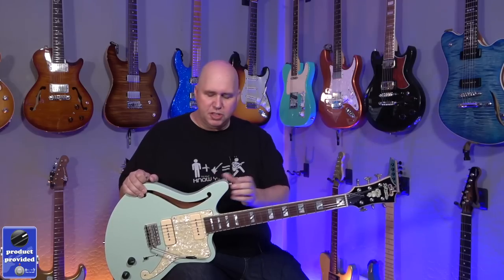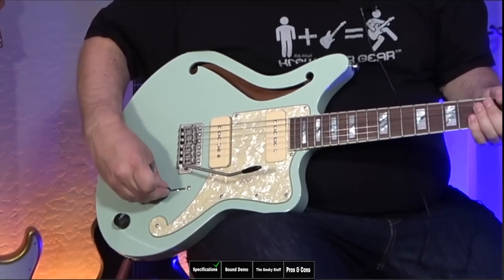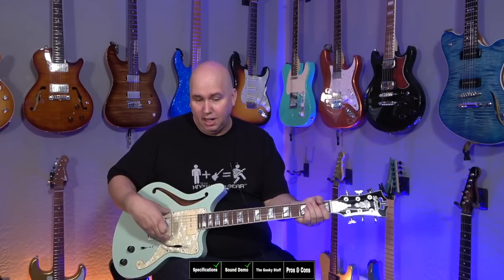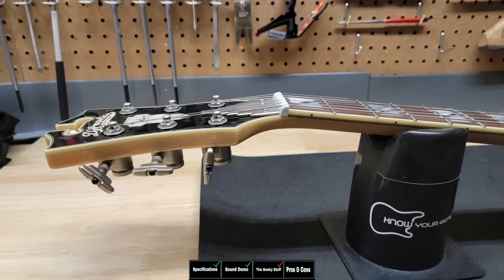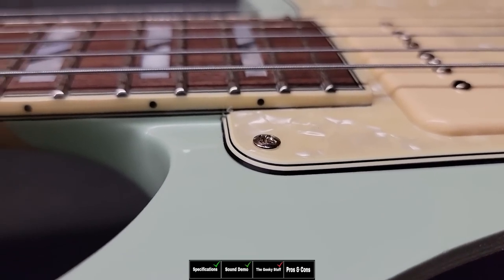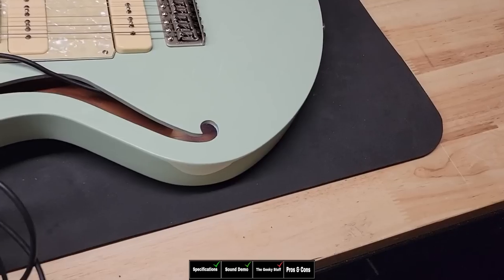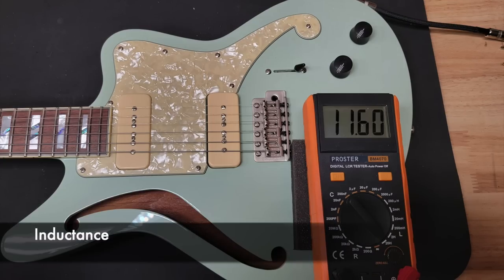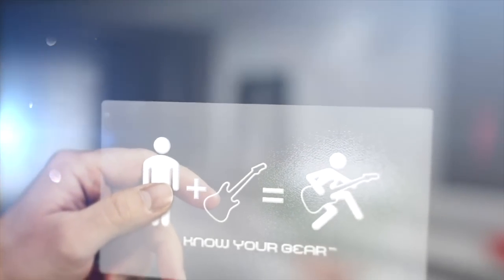D'Angelico Deluxe Bedford Semi-hollowbody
Time stamps
00:00 Specifications
01:47 Sounds Samples
08:19 The Geeky Stuff
12:21 Pros and Cons